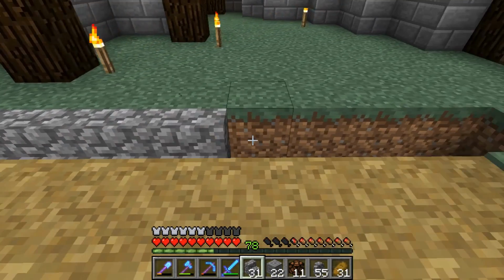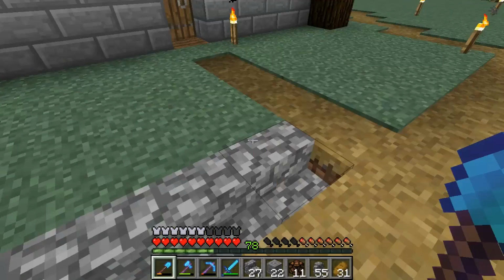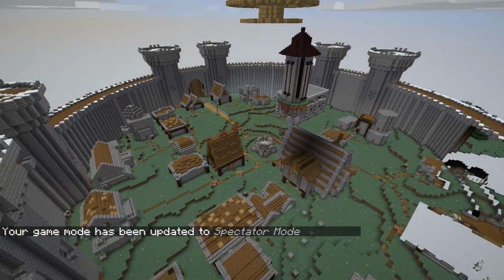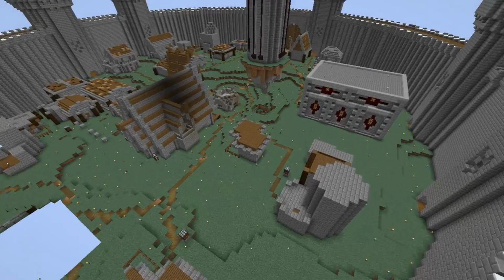LORECRAFT #40 - Finishing the Iron Village! [Minecraft Let's Play]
We finish the Iron village in this episode with a bit of wall work and building some basic roads and paths through the city. It isn't much but it really ties it all together!! We will name the city next episode!